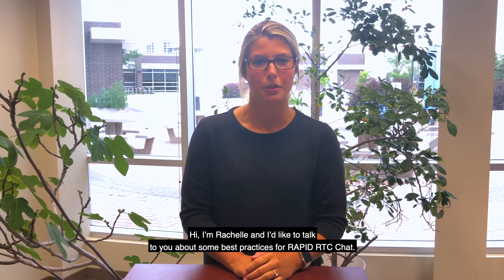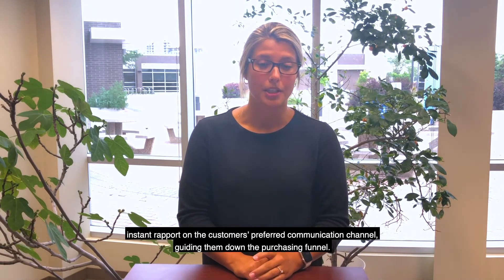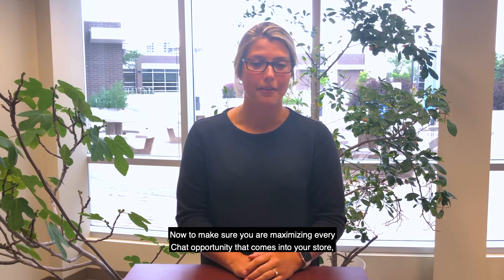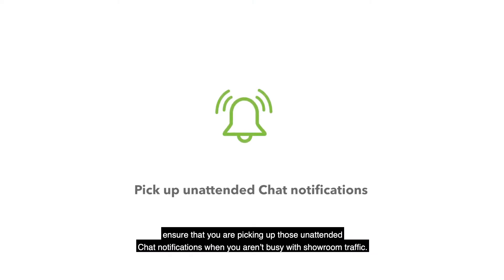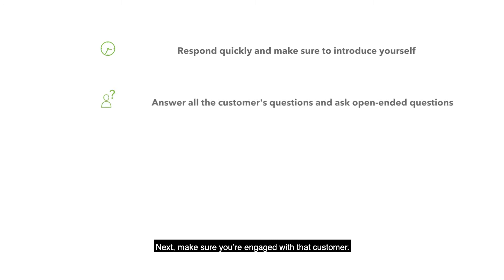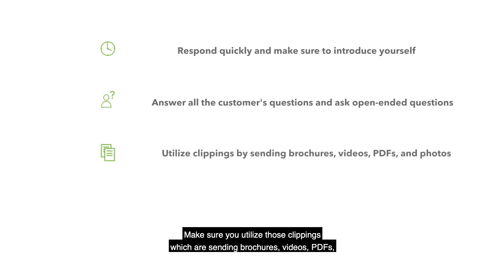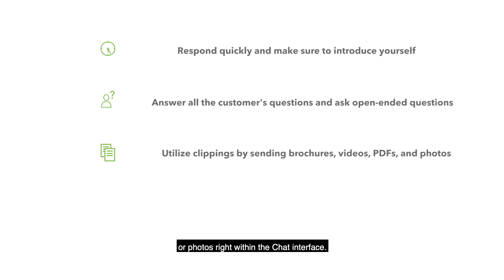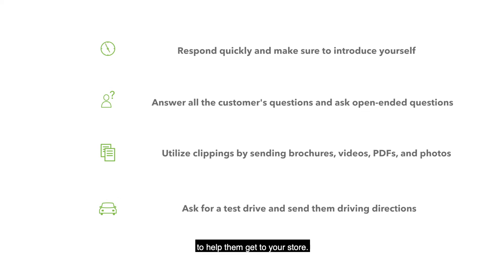RAPID RTC Chat Best Practices - Top Chat Tips